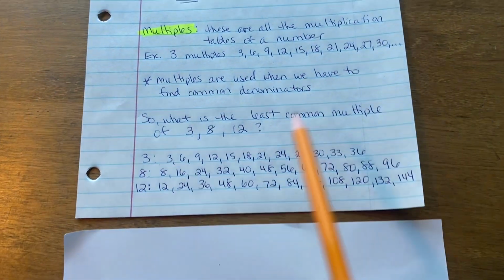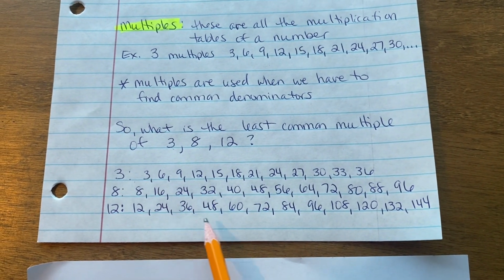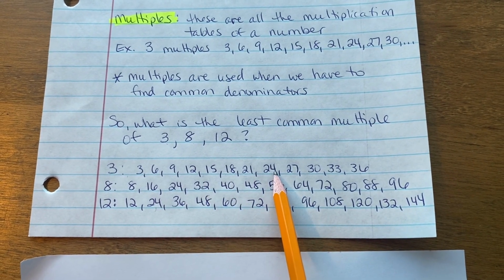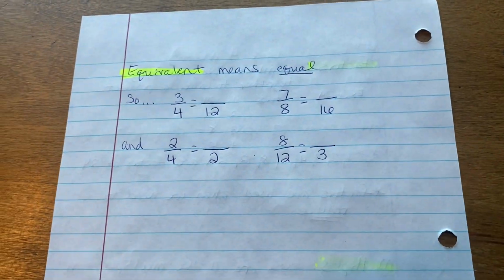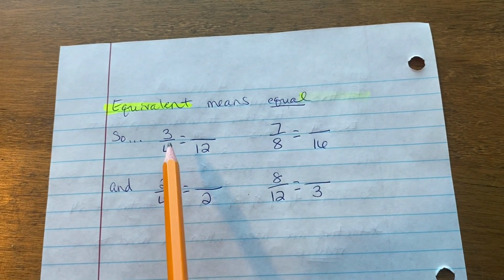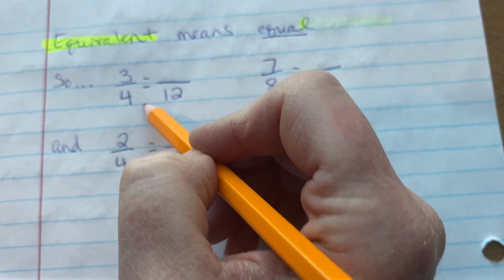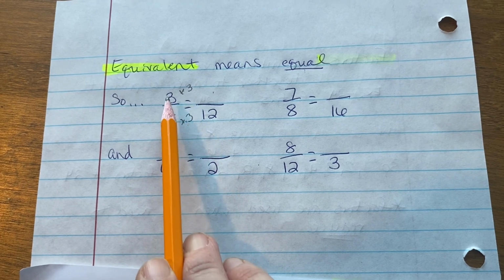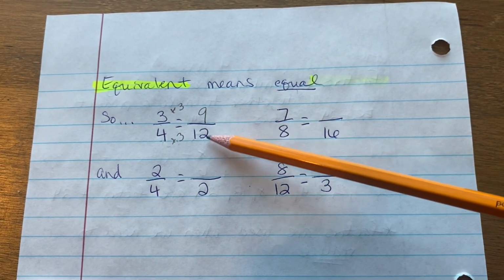Level 4, factors and multiples